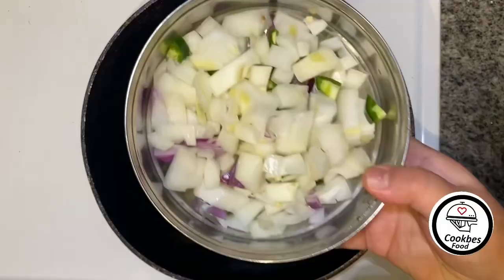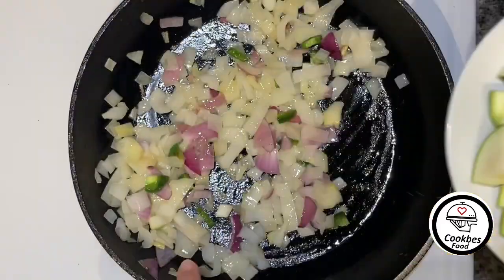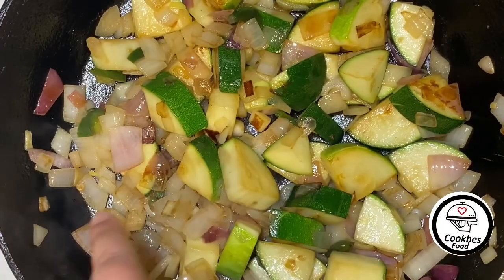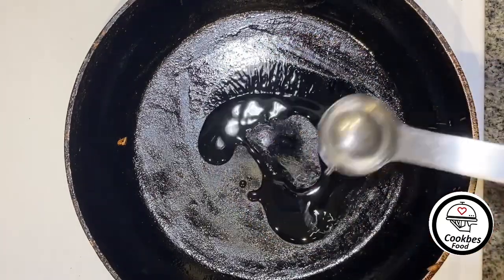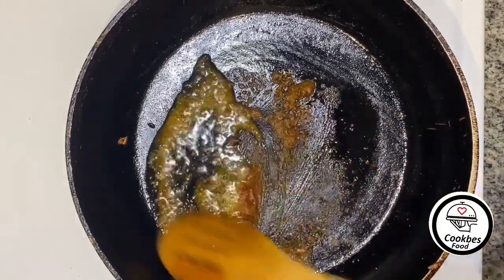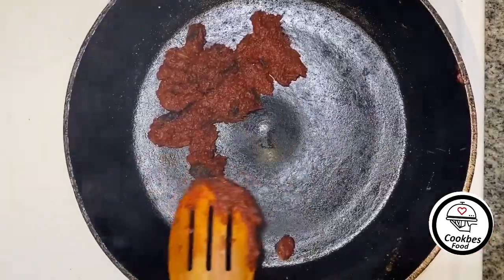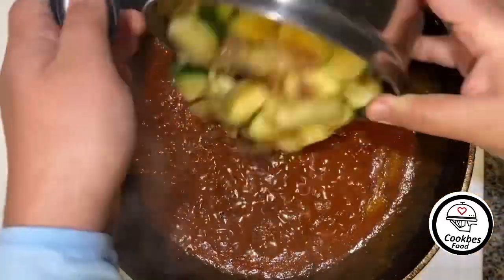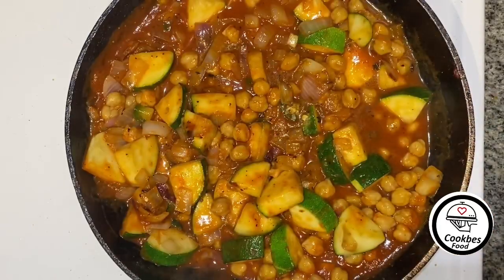Zucchini and chickpeas curry. Hearty and comforting, yet blasting with flavor.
Savor the goodness of zucchini and chickpea curry – a delightful blend of flavors and spices. This hearty dish promises warmth and happiness. 🍲✨